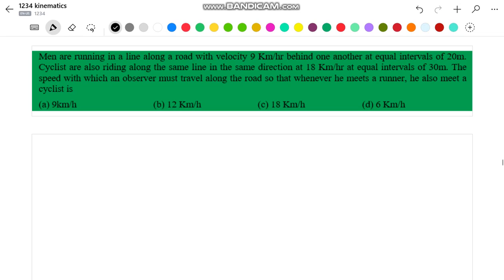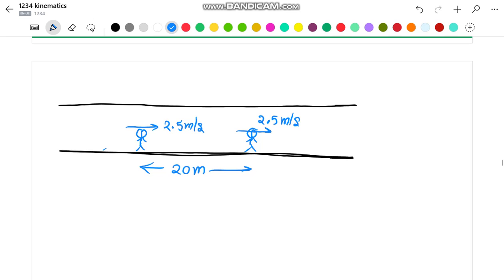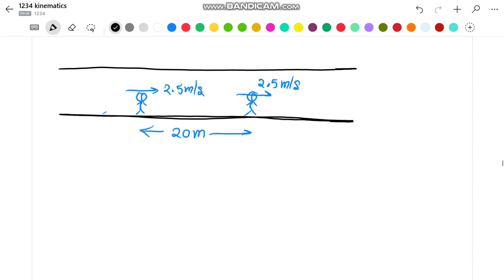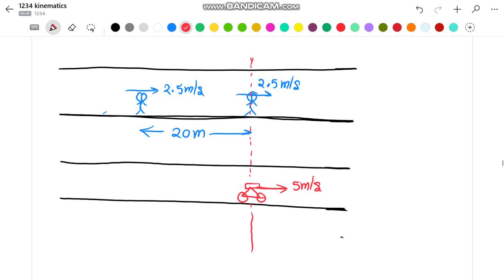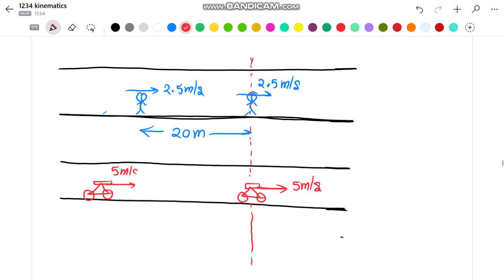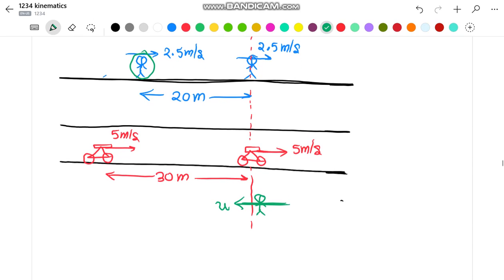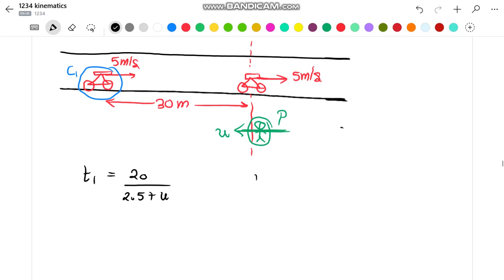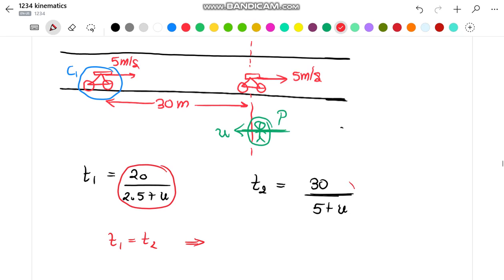Kinematics | Q 60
IIT JEE | NEET QUESTION